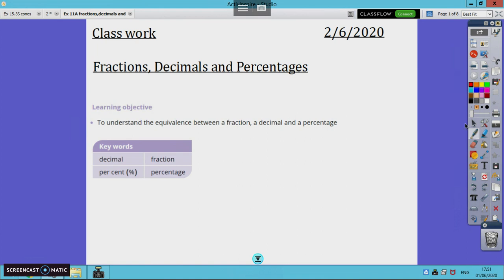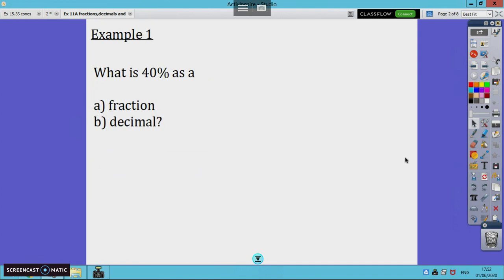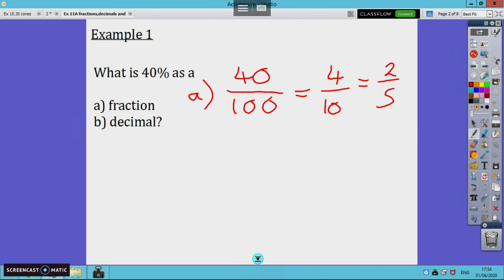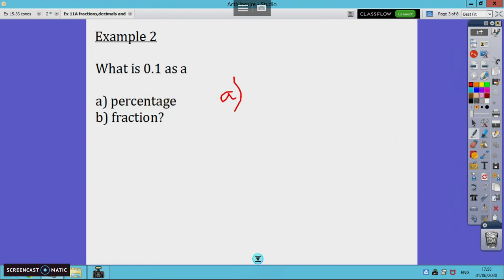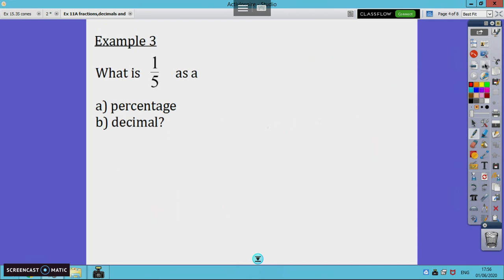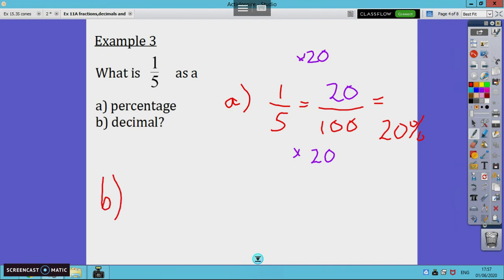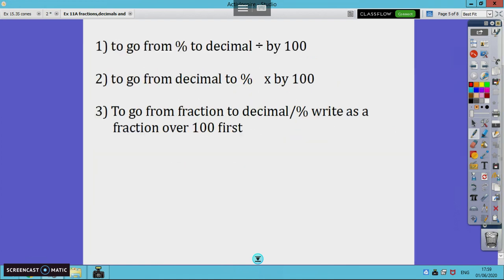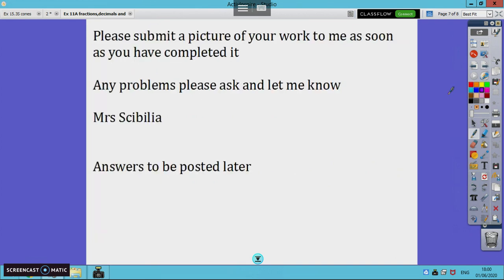Year 7 Ex 11A FDP lesson 2/6/2020